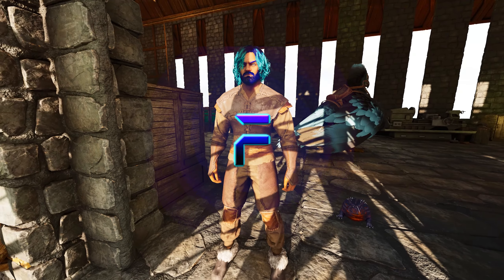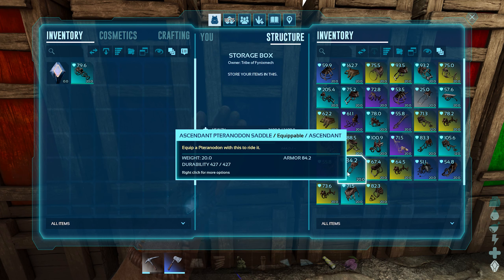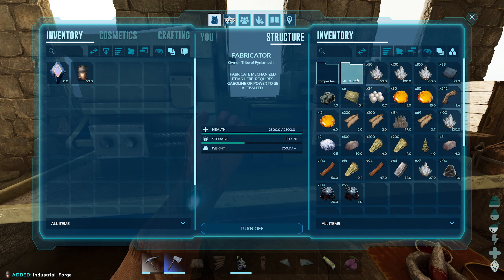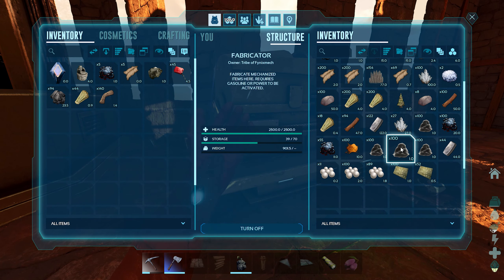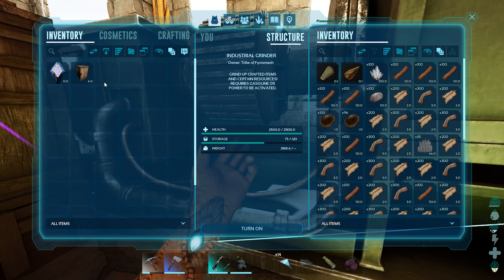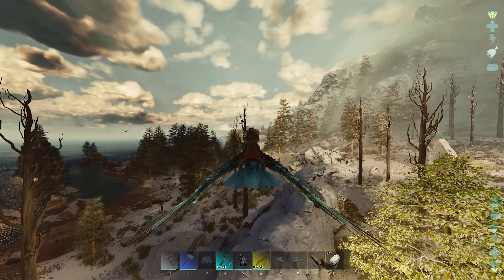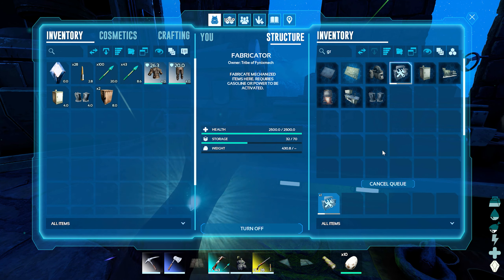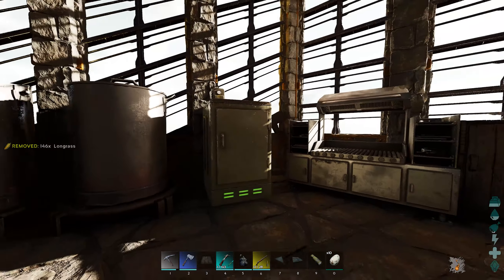Little-Known Trick to Get Polymer!- Ark Survival Ascended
In this episode, I find some good ways to get organic polymer and polymer in ARK Survival Ascended!

Unusual Method to Get Polymer!- Ark Survival Ascended